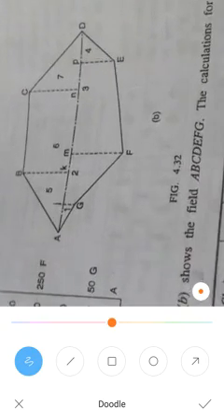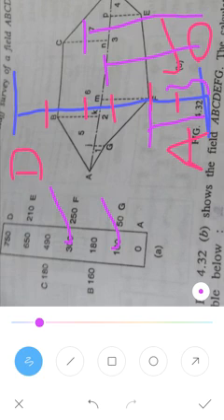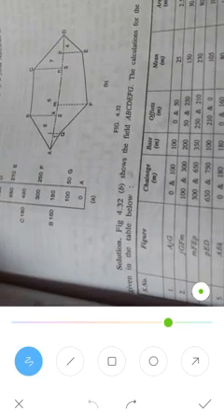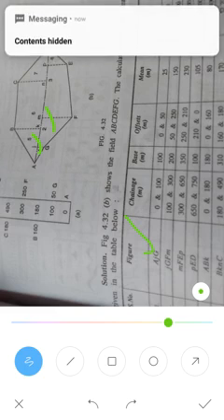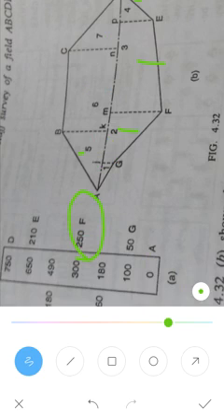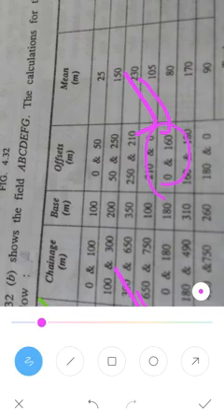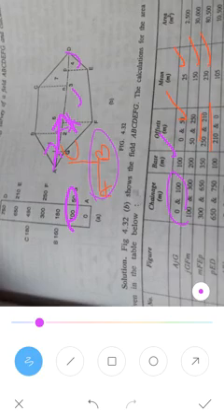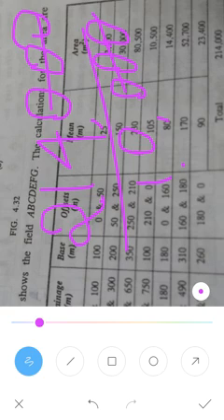Survey 1.26 by prof.Ravikiran